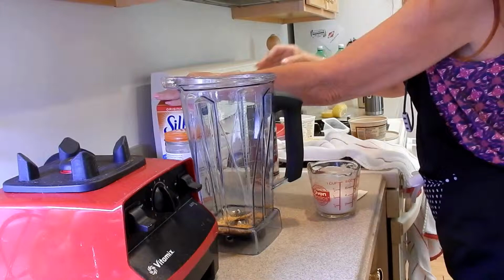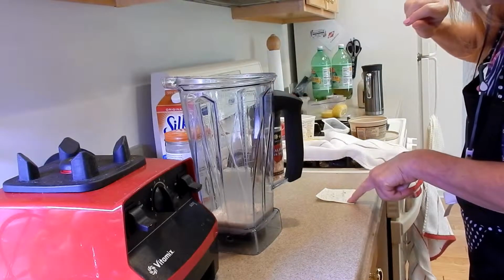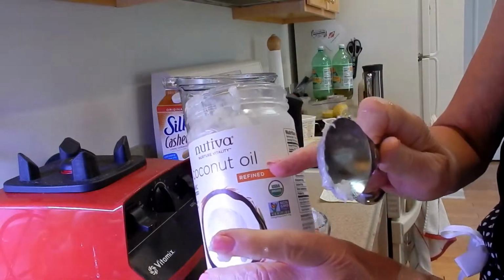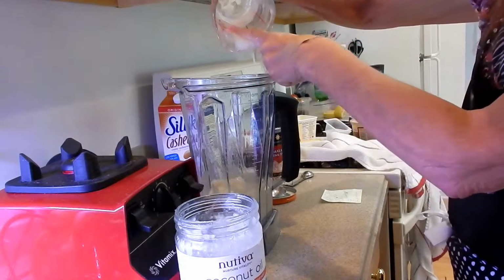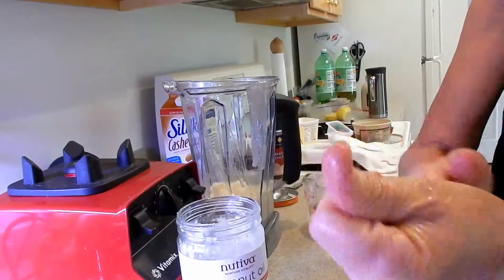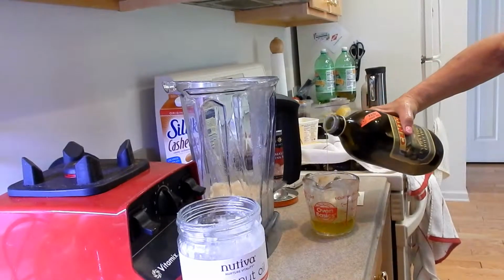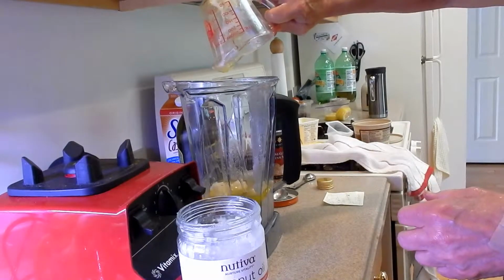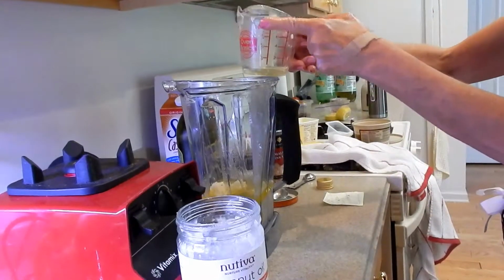HOWTO MAKE BUTTER (VEGAN )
HOW TO MAKE BUTTER (VEGAN   )How to eat healthy and lose weight with a Plant based or vegan diet

Ingredients:

1 ½ cups melted refine coconut oil

½ cup almond milk (or vegan milk of choice)

¼ cup olive or grapeseed oil

½ teaspoon salt

2 teaspoons liquid lecithin

or powder

Instructions:

Place all ingredients in a blender and process at medium speed for 1 minute.

Pour into container of choice

Set in the refrigerator for a few hours or until hardened, in a hurry put in the freezer!

The butter will keep for 3-4 weeks in the fridge or several months in the freezer!

Makes about 1 pound or 2 cups